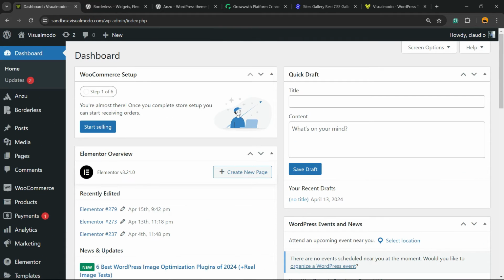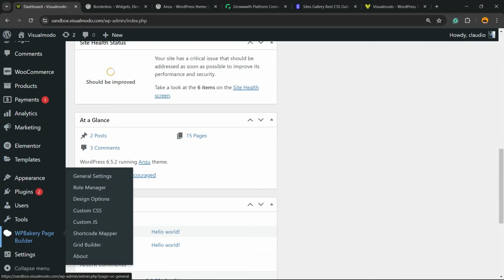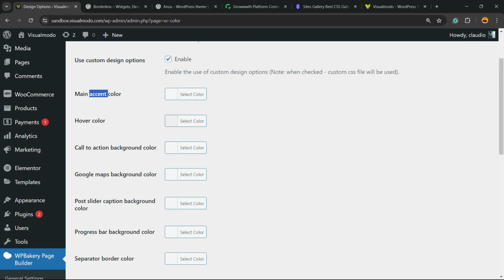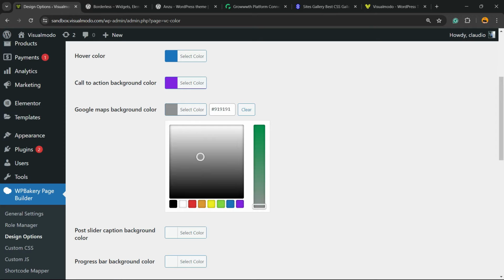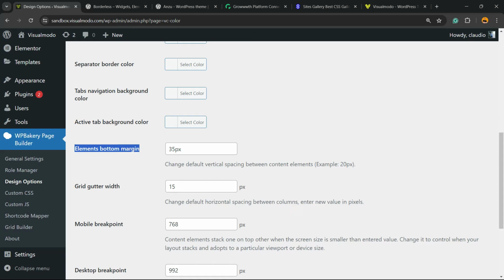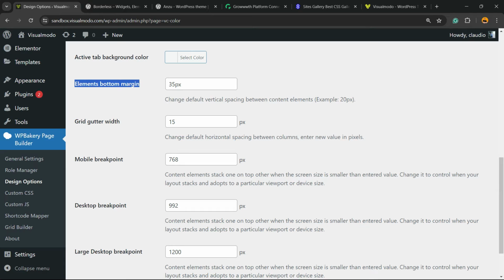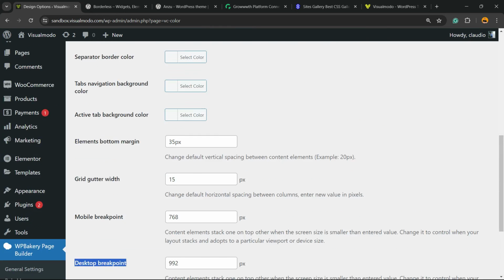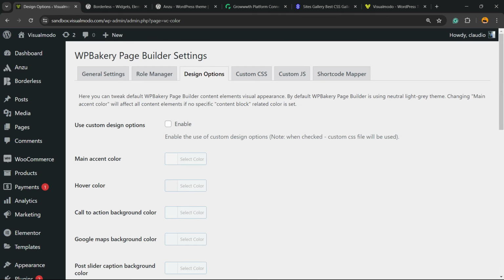How to Customize WPBakery Page Builder WordPress Plugin Design Options Presets? Tutorial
Unlock the full potential of your WordPress site with our detailed tutorial on customizing design options presets in WPBakery Page Builder. Whether you’re looking to streamline your workflow, enhance your web design, or just personalize your site, this video is your go-to resource!

🔹 What You’ll Learn:
Overview of WPBakery Page Builder
Navigating the interface and finding the design options
Step-by-step guide to customizing and creating new presets
Tips for optimizing your designs for mobile and desktop
Best practices for saving and reusing presets across projects

Save time with efficient design techniques
Improve site consistency with custom presets
Expert advice and insider tips

Web designers and developers new to WPBakery
WordPress users looking to enhance their site’s aesthetics
Anyone interested in learning more about page builders

💬 Comments Section:
Drop your questions or share your experiences with WPBakery Page Builder. We love hearing from you and are here to help with any issues!